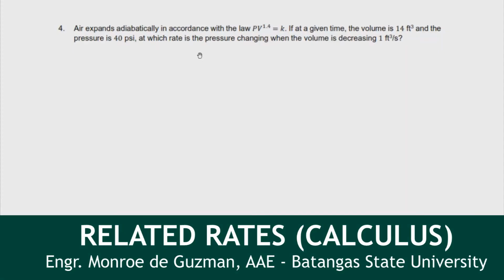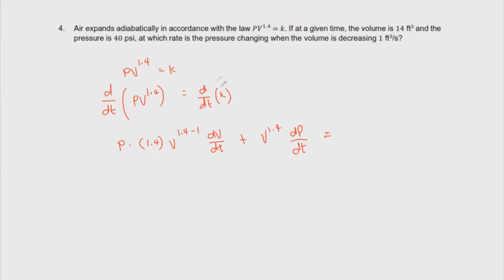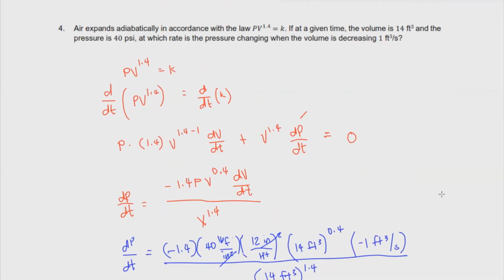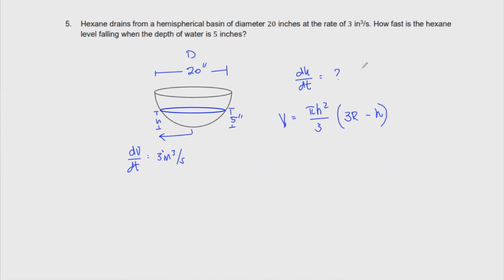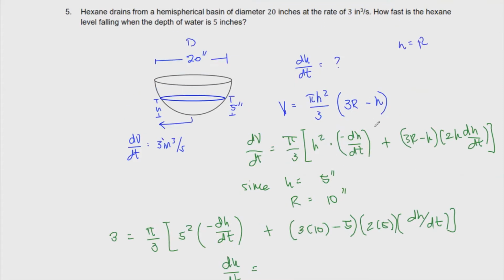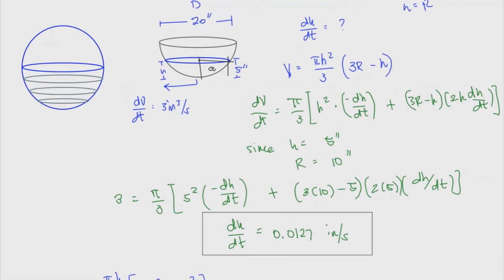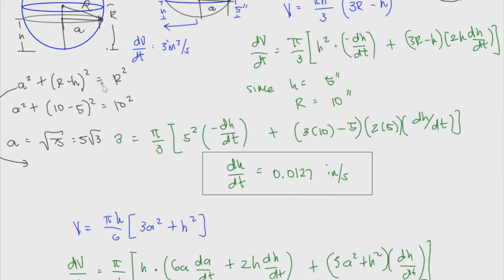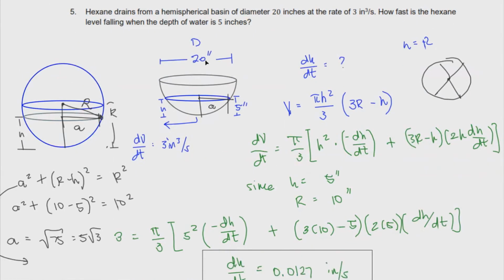II. Time Rates - Part 2/3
Here are two examples of time rates employed in gas calculations and tanks.